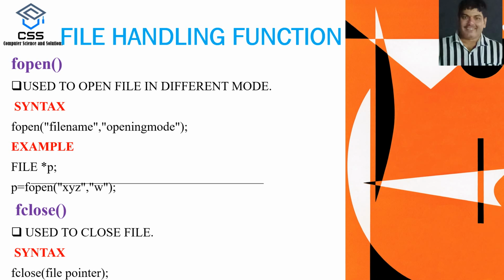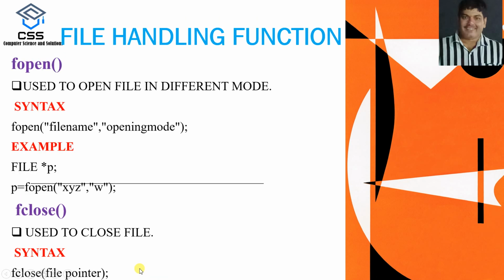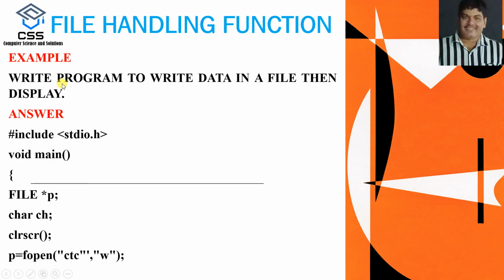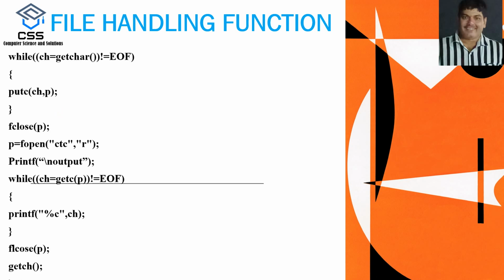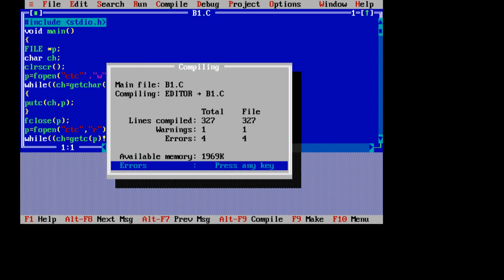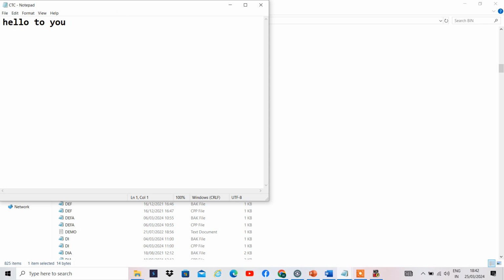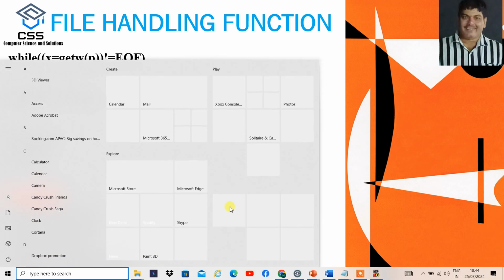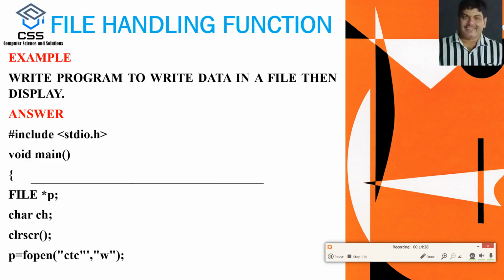File Handling Functions || Programming in C || Computer Science and Solutions